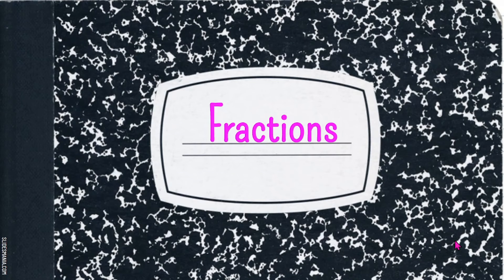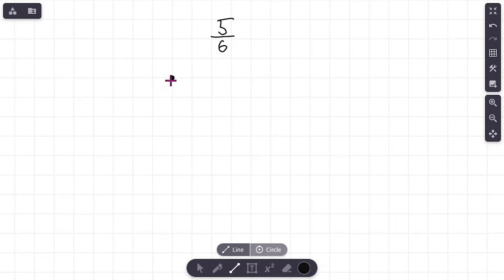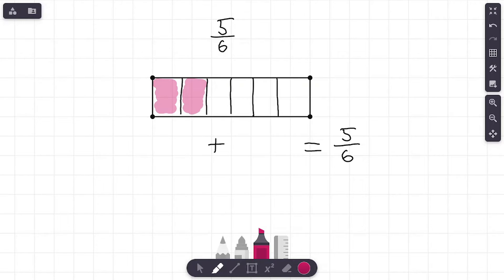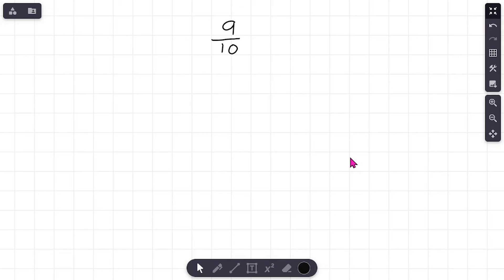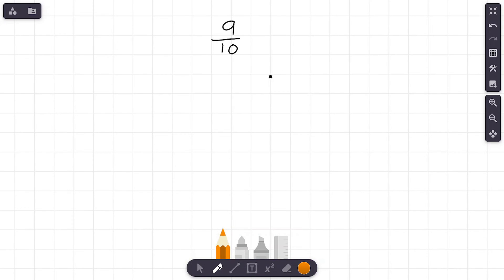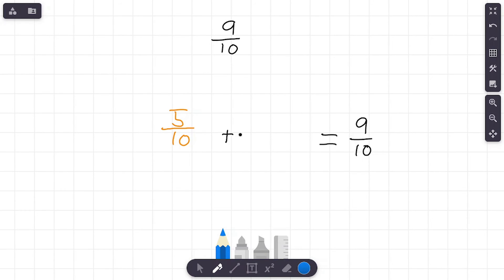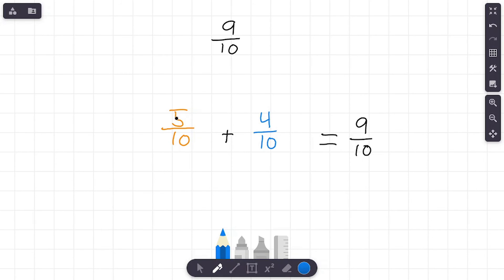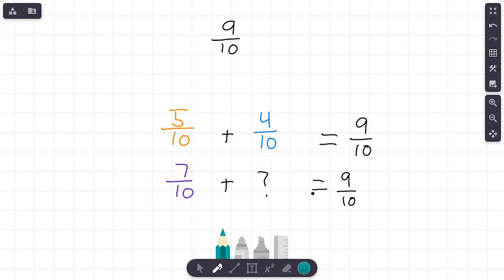4th Grade | Fractions | Decomposing Fractions to Add using Fraction Models | Teaching video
Ever wondered what it LOOKS like when we "add fractions?" Decomposing fractions is taking a fraction and BREAKING IT APART. This is a great way for us to SEE fractions and truly understand what we are doing when we are adding multiple fractions together! Get ready to draw some models and visualize fractions!

I'm always looking to get better and find new ways to help more people understand math!